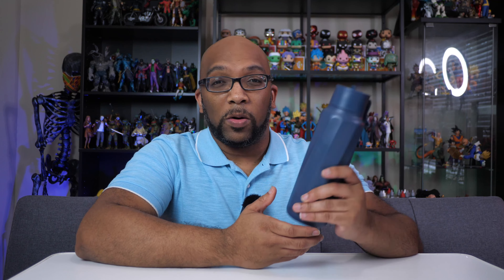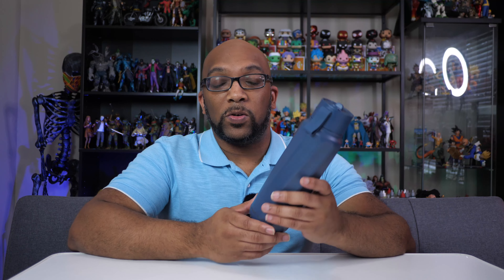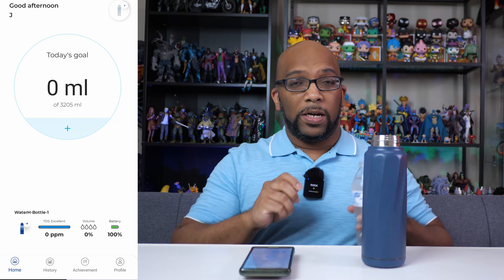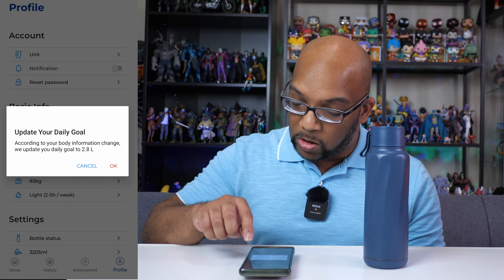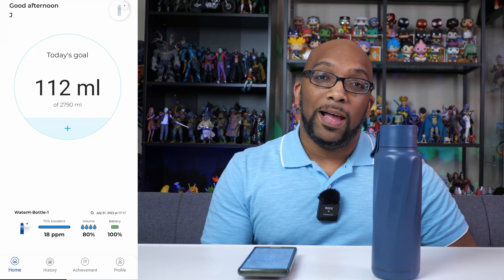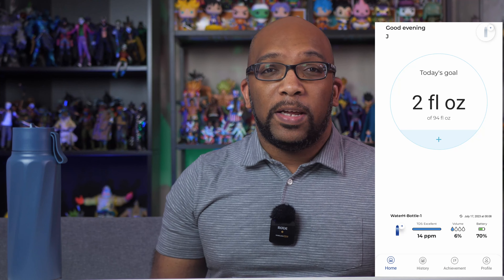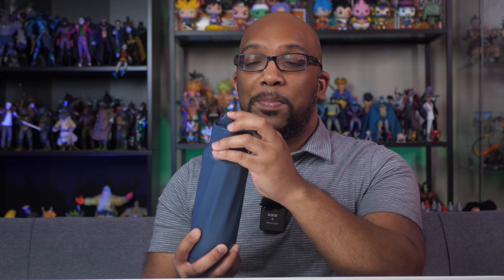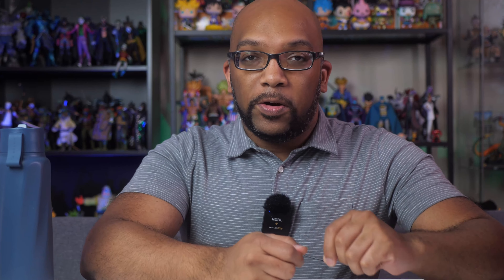WaterH Smart Water Bottle Review & GIVEAWAY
The WaterH Smart Water Bottle is all about helping you drink more water. It connects to a app on your phone and intelligently tracks how much water you drink by detecting the water level inside the bottle. It also has a light strip that illuminates to remind you when it's time to take another sip.